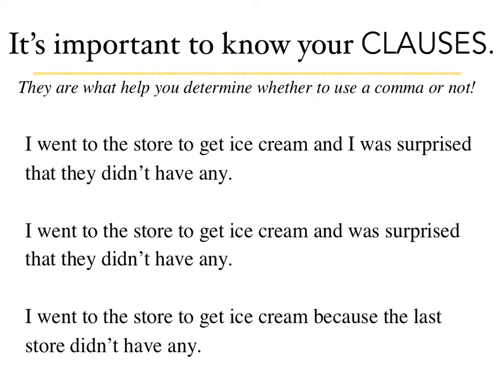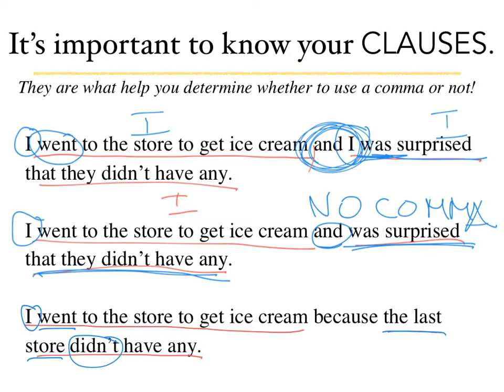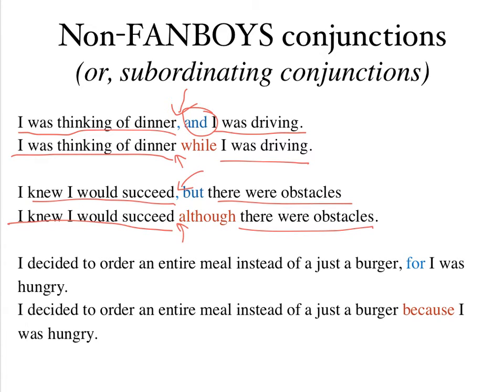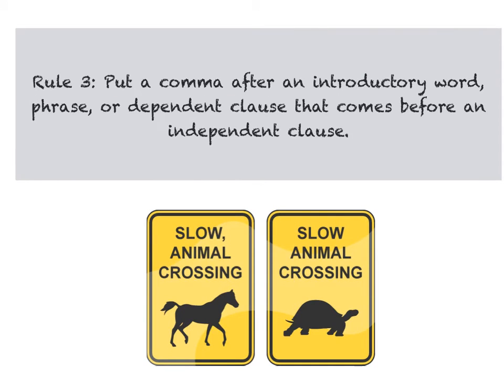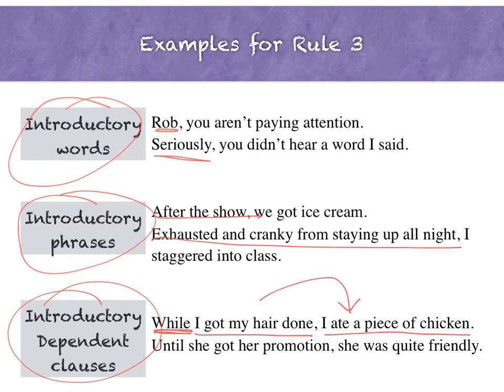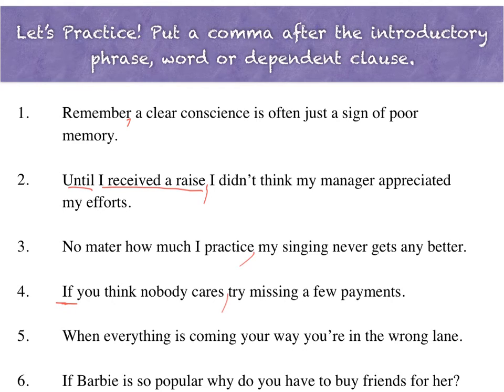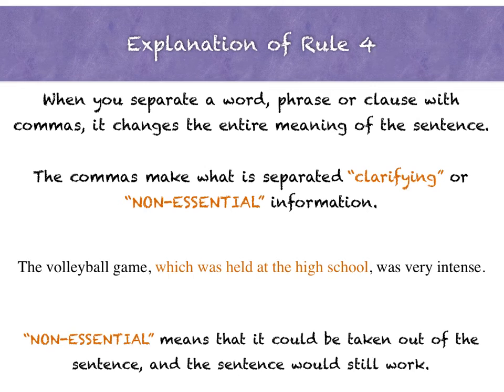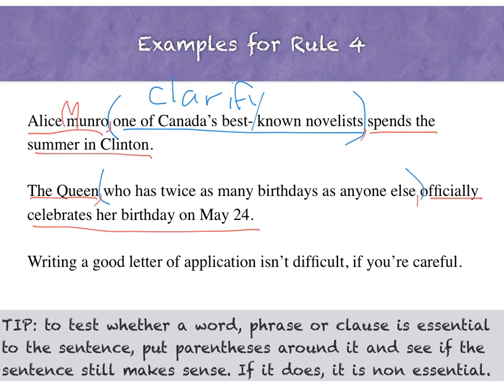The Comma Part 2